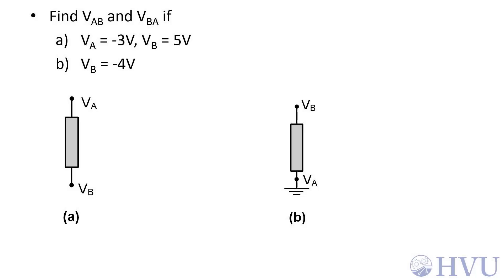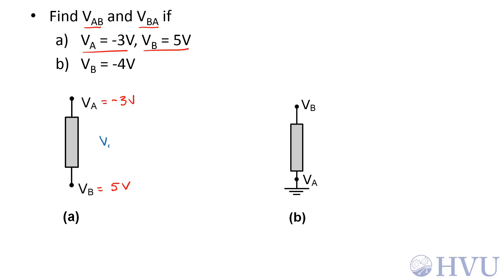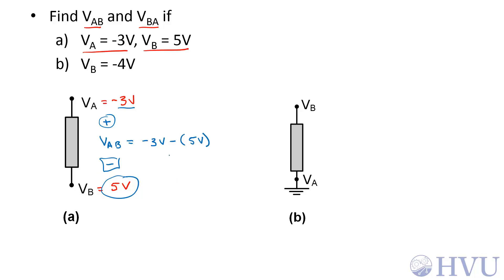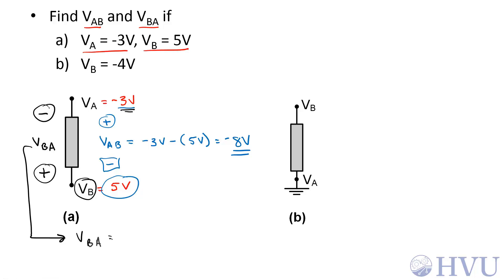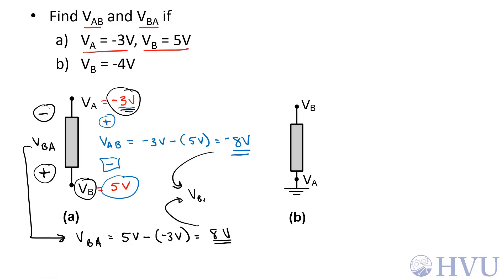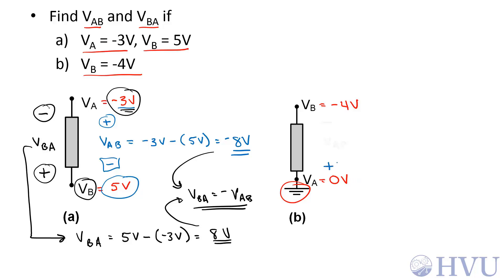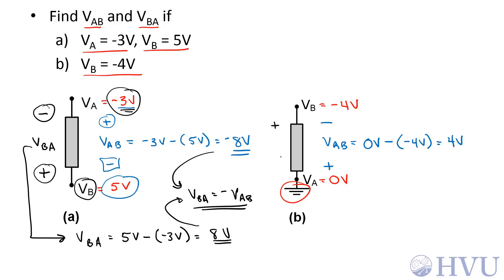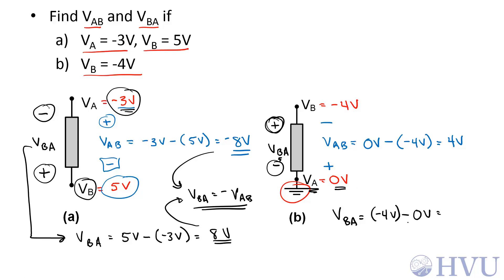Example 1.2.2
Voltage differences and subscript notation.